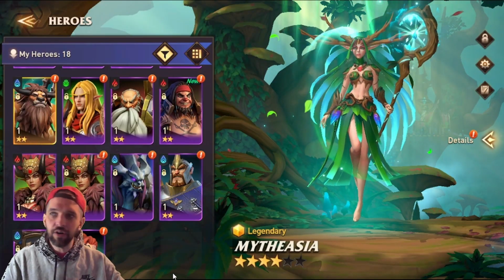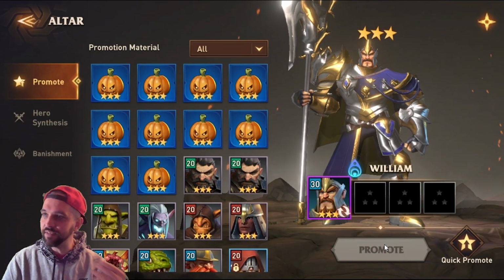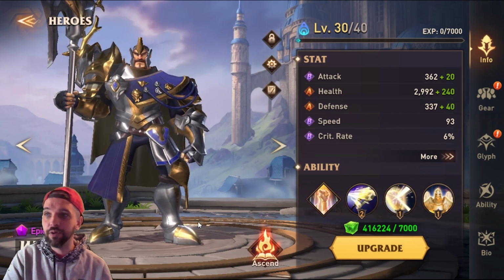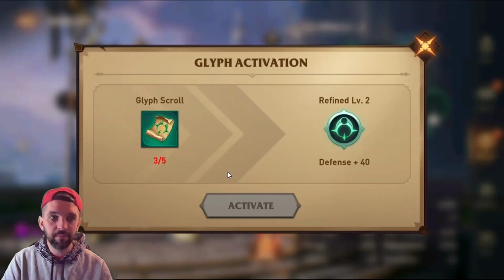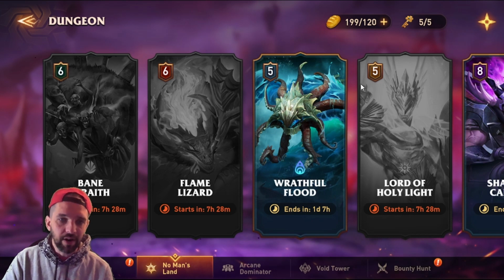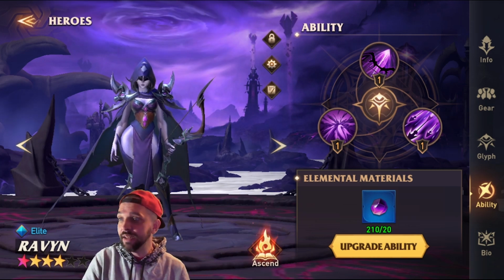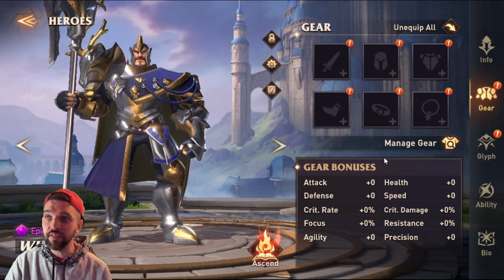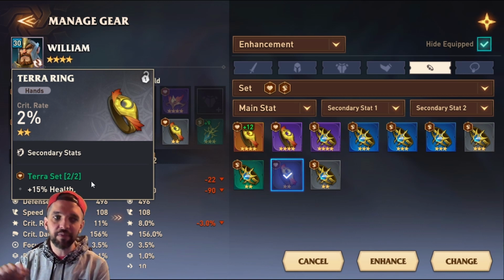Beginner Guide to Leveling Characters - Awaken: Chaos Era - ACE